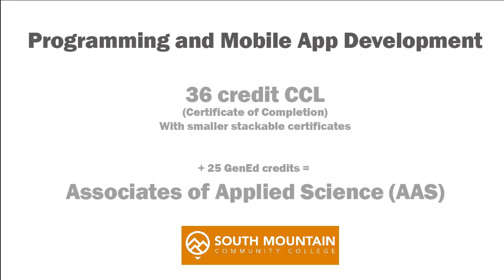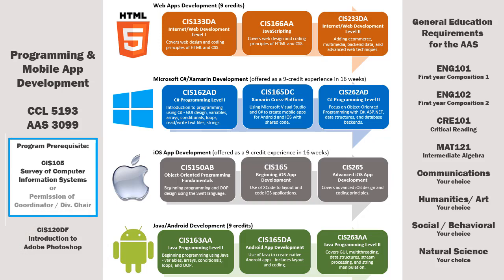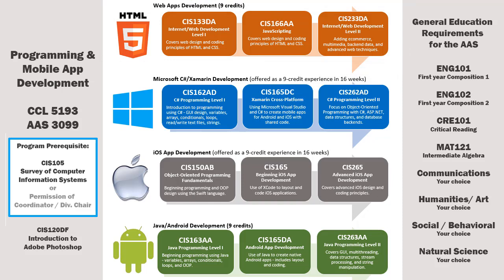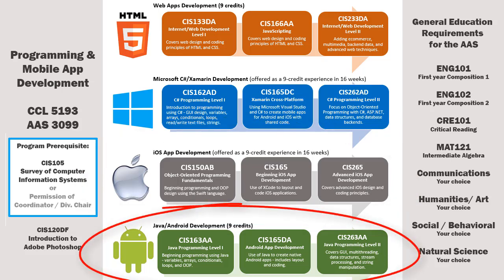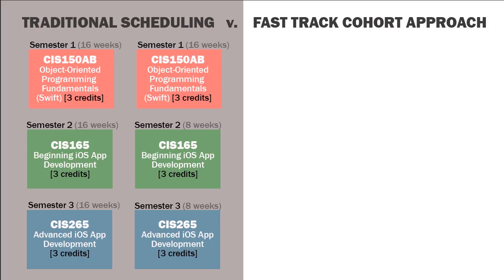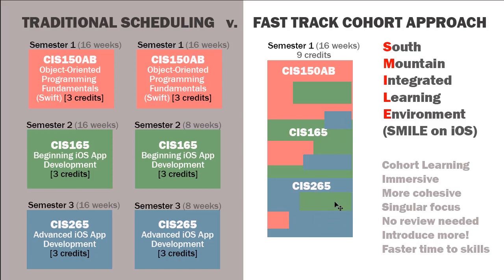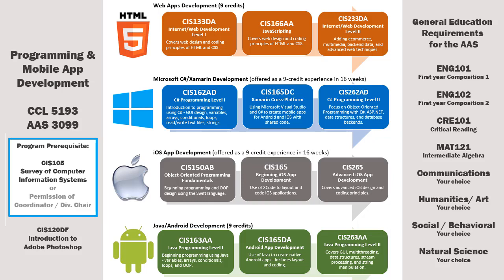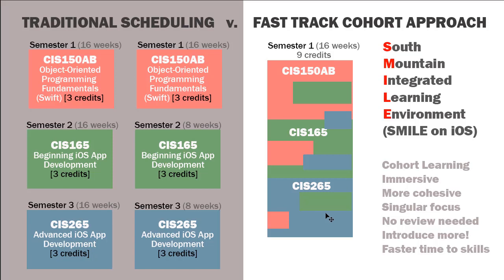Programming and Mobile App Development at South Mountain Part 2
Mobile App Academy at South Mountain Part 2
Program coordinator Stephen Hustedde discusses the curriculum and cohort approach for the "Programming and Mobile App Development" CCL/AAS  at South Mountain Community College in Phoenix, AZ (Part 1)